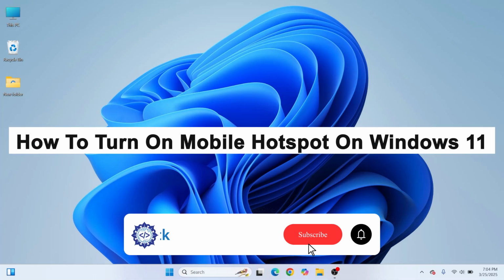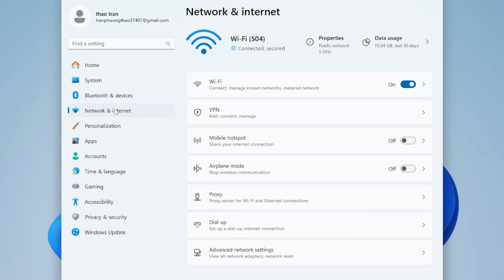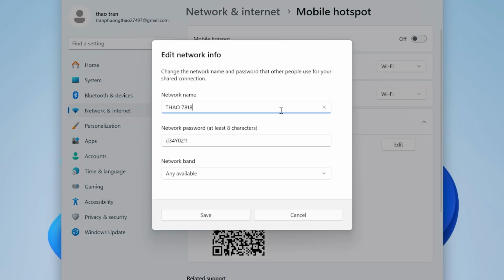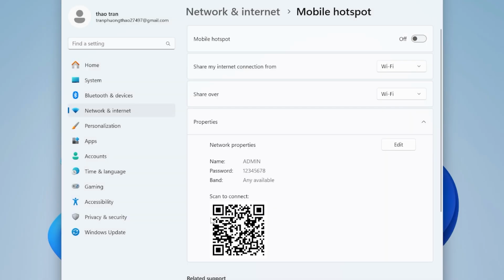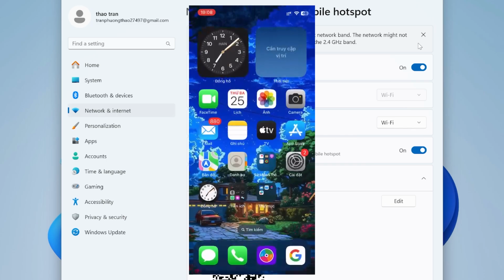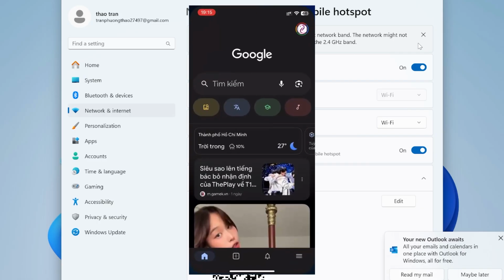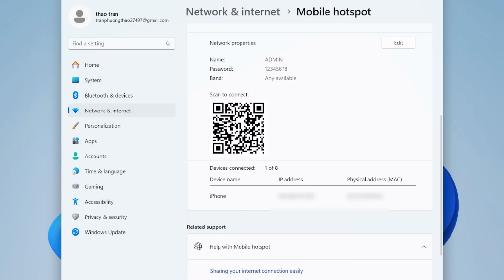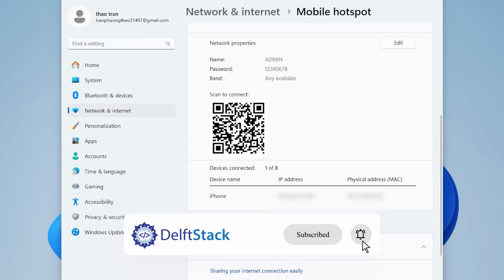How To Turn On Mobile Hotspot On Windows 11 [Step Guide]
Need to share your Windows PC's internet with other devices? This guide will show you how to set up a Wi-Fi hotspot step by step! 🚀

🔹 What You'll Learn in This Video:
✅ How to access Mobile Hotspot settings in Windows
✅ How to configure your Wi-Fi hotspot name & password
✅ How to connect devices to your PC's hotspot
✅ How to check connected devices

⏱ Timestamps for Easy Navigation:
📌 00:00 - Introduction
⚙️ 00:07 - Open Windows Settings
📶 00:18 - Access Mobile Hotspot Settings
🔧 00:38 - Configure Wi-Fi Hotspot
✅ 01:22 - Enable Wi-Fi Hotspot
📲 01:39 - Connect a Device to the Wi-Fi Hotspot
📋 02:19 - Check Connected Device Information

✔️ No extra software needed—built-in Windows feature
✔️ Quick & easy way to share your internet
✔️ Works with Wi-Fi & Ethernet connections

If this tutorial helped you, make sure to:
✅ Share with others who need help setting up a Wi-Fi hotspot! 📢